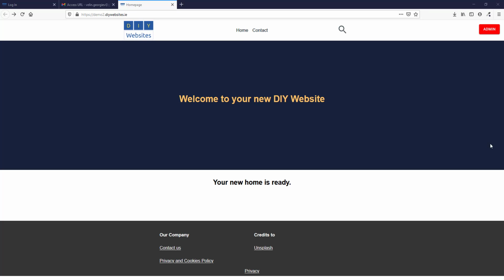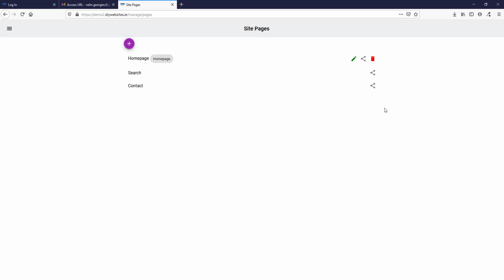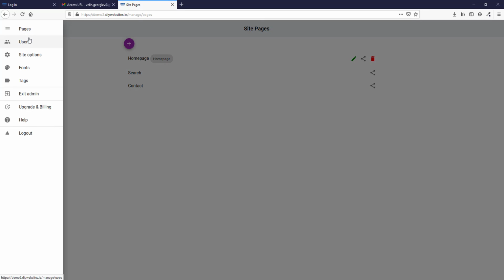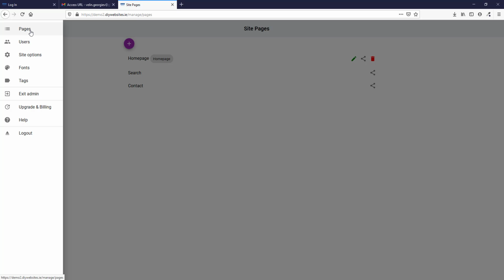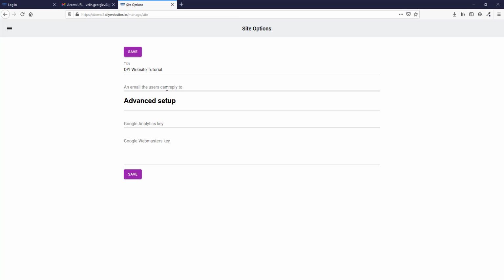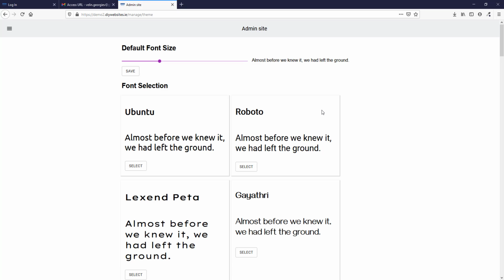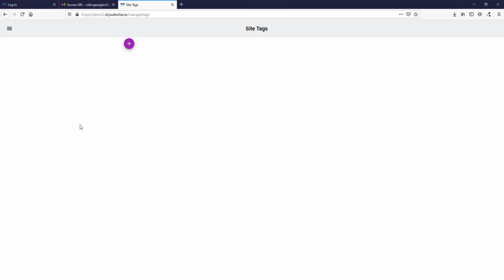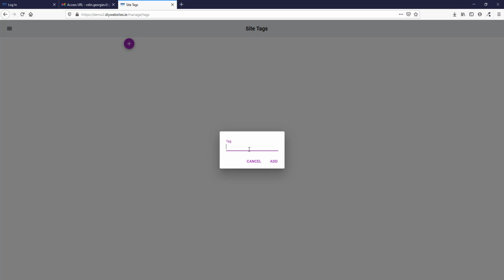Admin Menu of a DIY Website for PC, Laptop and Mac